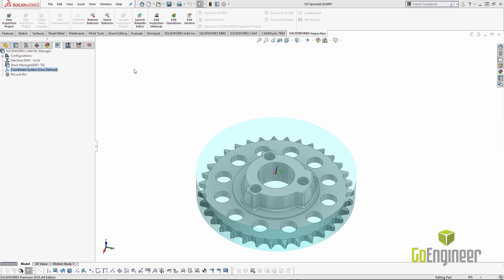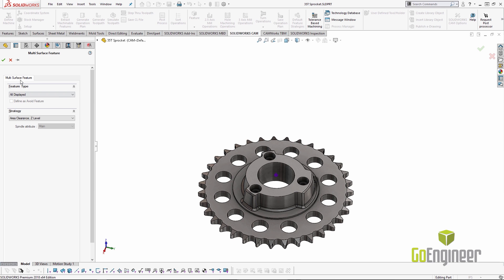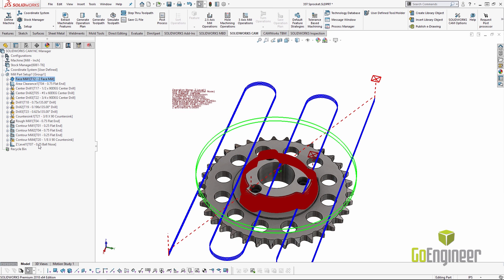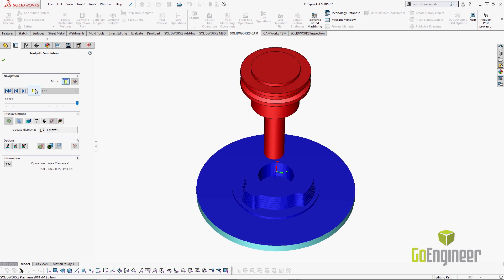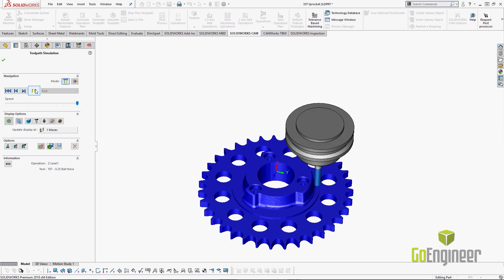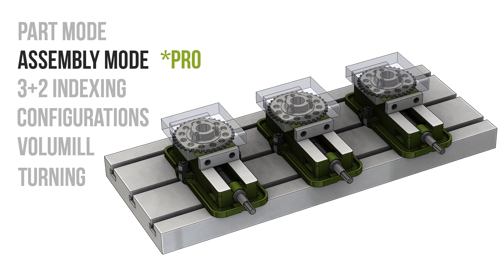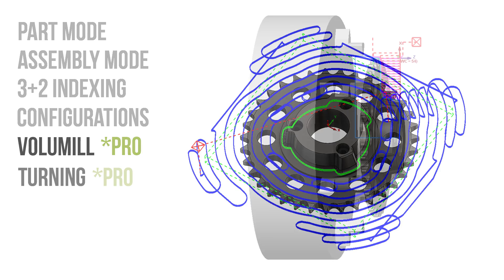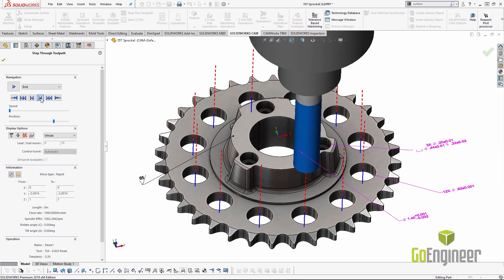SOLIDWORKS CAM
SOLIDWORKS CAM is an integrated milling and lathe programming solution by SOLIDWORKS. By utilizing the emerging technologies of Model Based Definition and Knowledge Based Machining, SOLIDWORKS CAM can rapidly transform your Design to Manufacturing process by improving communication, reducing errors, and increasing your product quality.